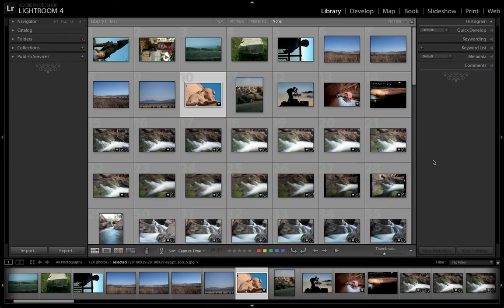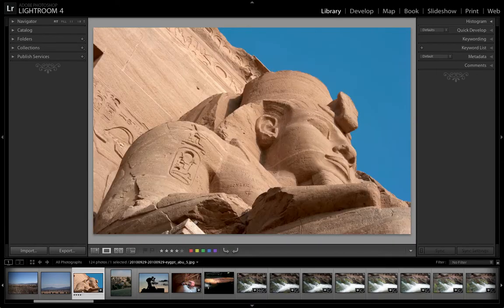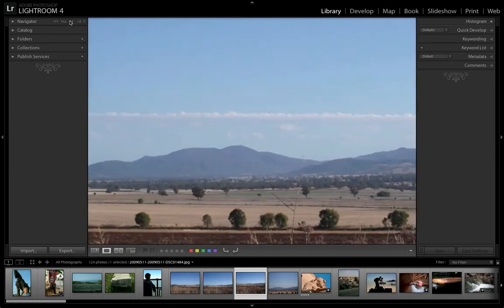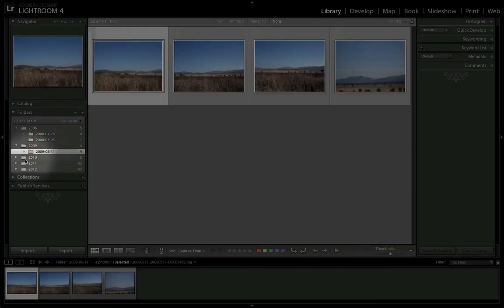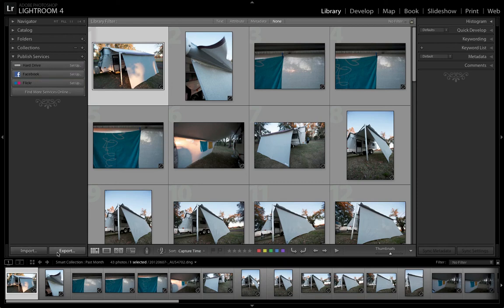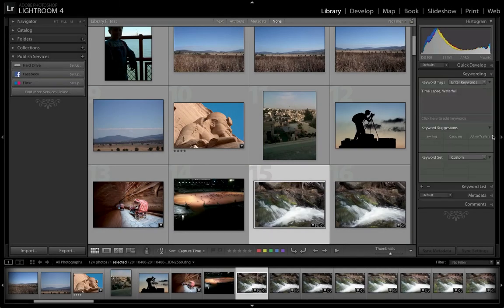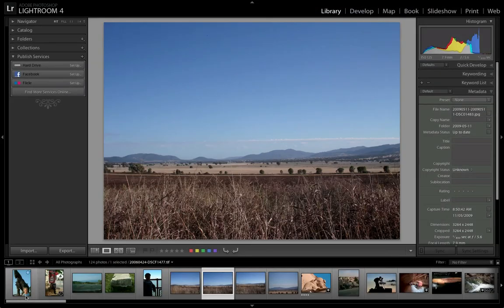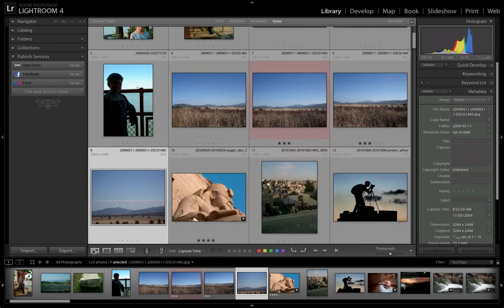Lightroom 4 Library module 7